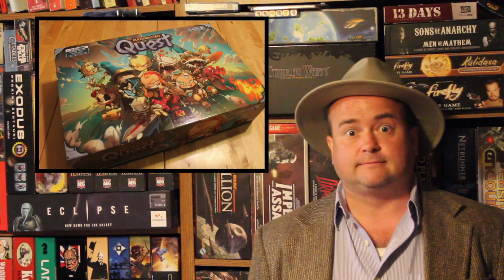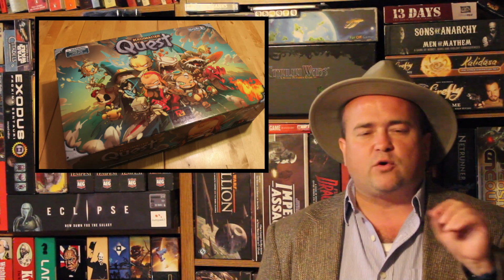TDG: Krosmaster Quest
How many anime characters does it take to defeat a legion of evil ducks?  That's just one of the many questions that will be answered in this offering from Ankama and Cool Mini or Not.  But does Cody find the game animated, or just barely sketched out?